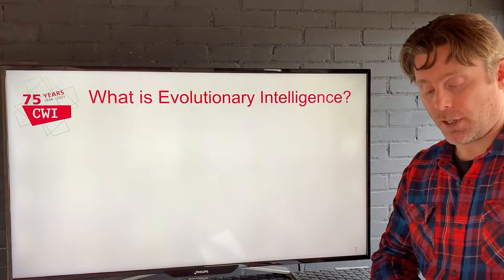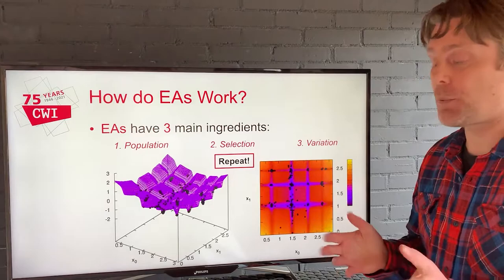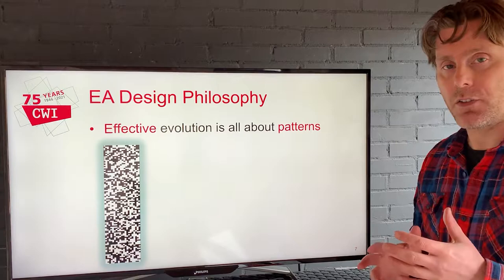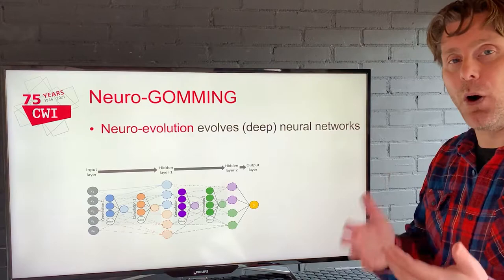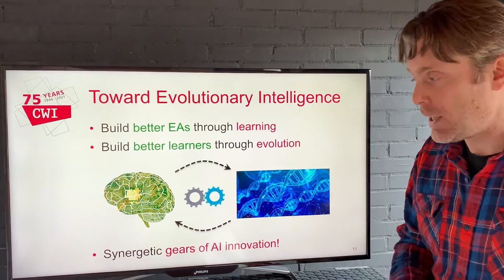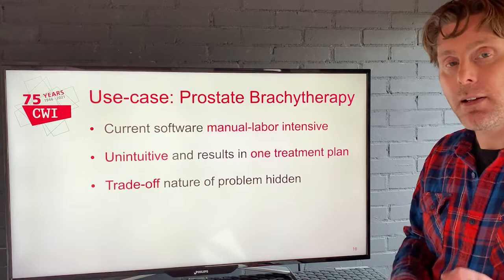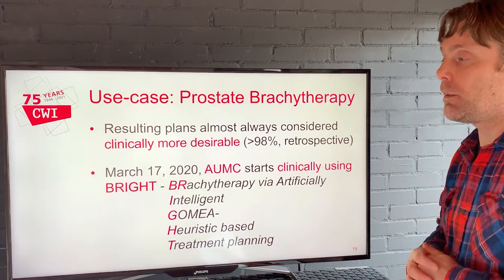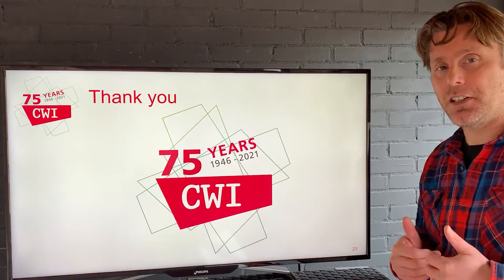Lecture Peter Bosman - Toward Evolutionary Intelligence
Peter Bosman is a senior researcher in the Life Sciences and Health group. Dr. Bosman's fundamental research focus is on the design and application of evolutionary algorithms (EAs) for single- and multi-objective optimization, and machine learning.

Abstract:
If natural evolution is capable of achieving natural intelligence, it stands to reason that artificial evolution should be capable of achieving artificial intelligence. Concordantly, in this talk, I present a general notion and long-term vision of Evolutionary Intelligence. I also present current-day state-of-the-art practice and possibilities, including an example of real-world societal impact that we have been able to make at CWI through an application in medicine that led to clinical uptake at our partner institute Amsterdam UMC: automatically designing internal radiation treatment plans (brachytherapy) for prostate cancer.

Lecture on the occiasion of the 75th anniversary of Centrum Wiskunde & Informatica (CWI), the Dutch National Research Center for Mathematics and Computer Science